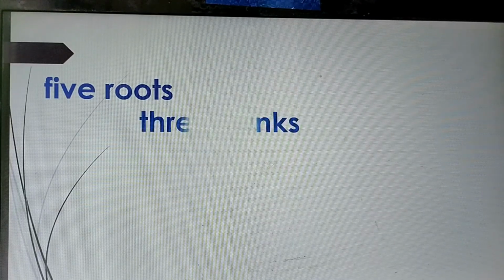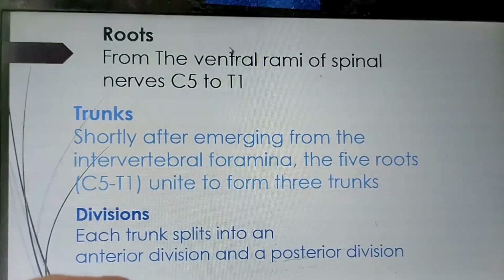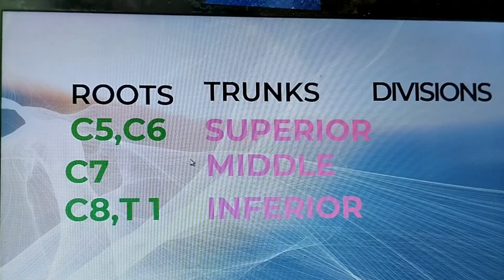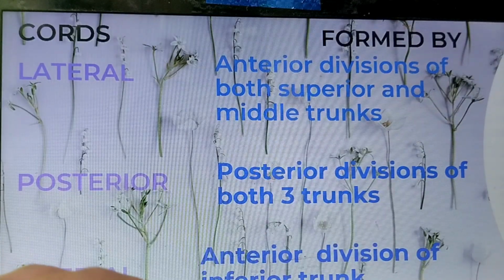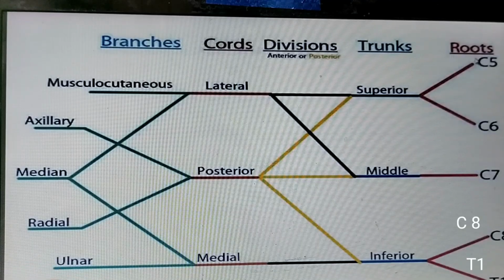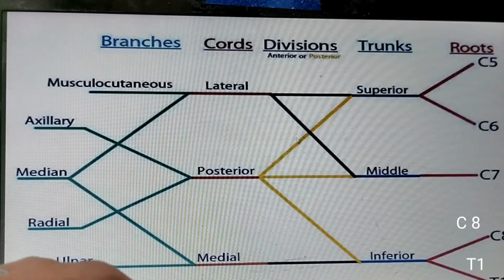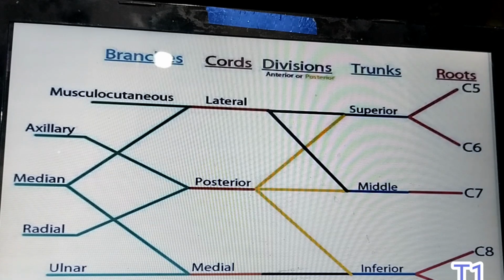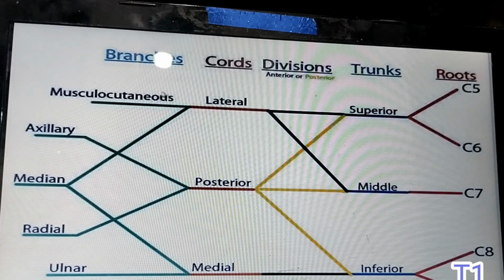Anatomy of brachial plexus